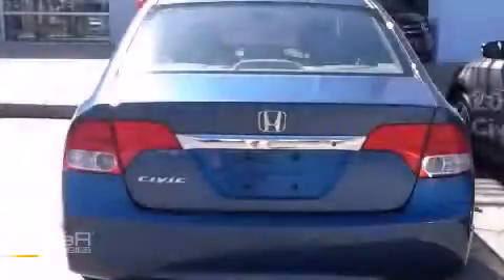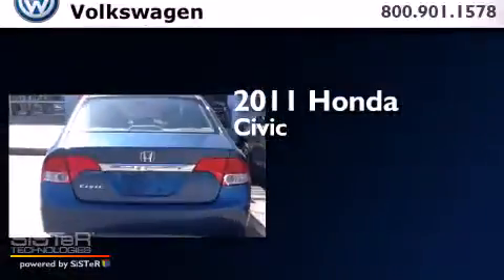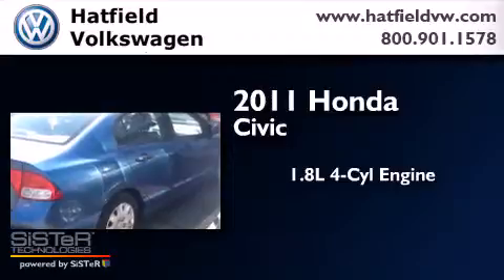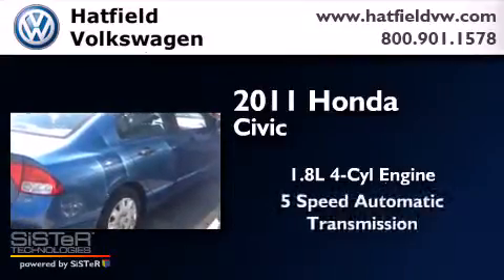2011 Honda Civic Columbus OH 43228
We've been honored to serve the Columbus OH area , we promise that your experience at our dealership will exceed your expectations ! Year : 2011 Make : Honda Model : Civic Engine : 1.8L I-4 cyl Trans . : 5-Speed Automatic Exterior : Blue Miles : 27,431 Interior : Gray Hatfield Volkswagen 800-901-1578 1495 Auto Mall Drive Columbus , OH 43228 Preowned 2011 Honda Civic Columbus OH